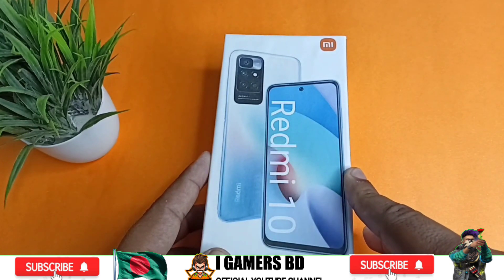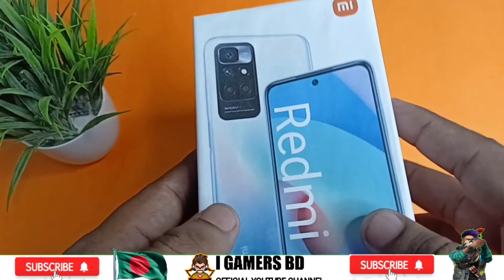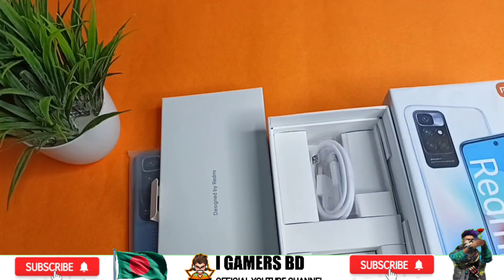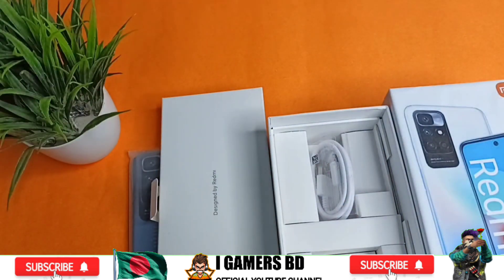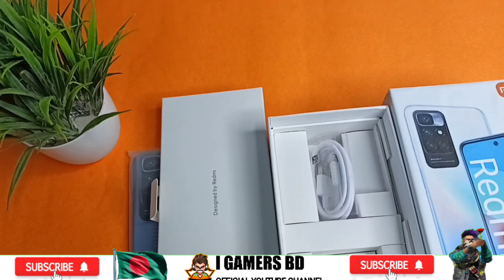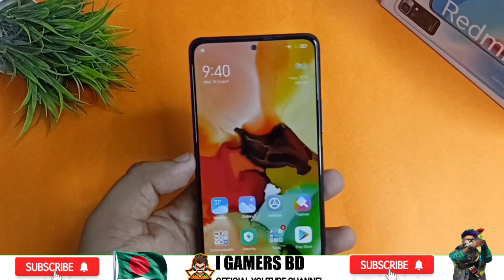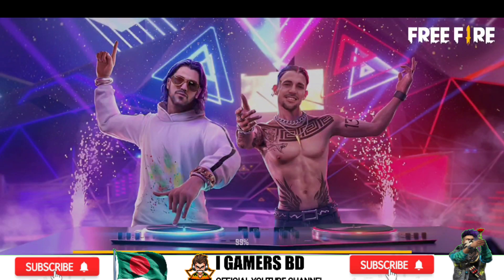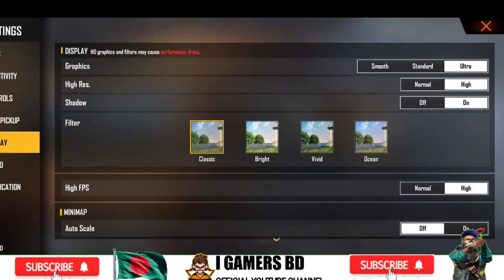Redmi 10 Full Free Fire Gameplay Review Full Test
redmi 10 gaming,redmi 10 gaming test,redmi 10 bangla review,redmi 10 pubg mobile,redmi 10 gaming review,redmi 10 best dpi,best game play in redmi 10,bast pro setting redmi 10, redmi 10 bangla free fire test,bangla unboxing redmi 10,redmi 10 unboxing bangla, redmi 10 unboxing Hindi

Phone: redmi 10
Ram:4GB
Rom:64GB
Price BD:16,000

Is raining gameplay 2 hours||on lag and bast gaming phone